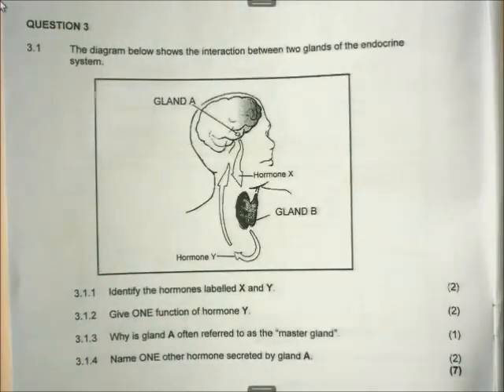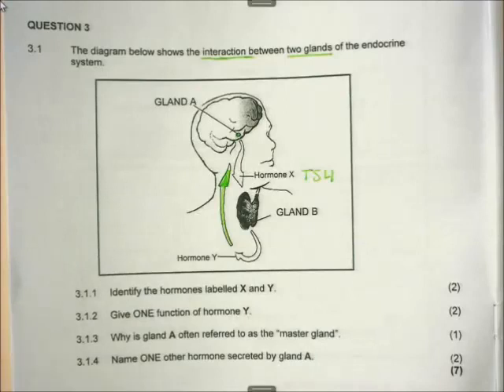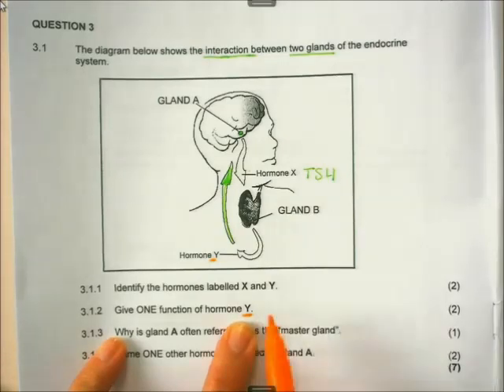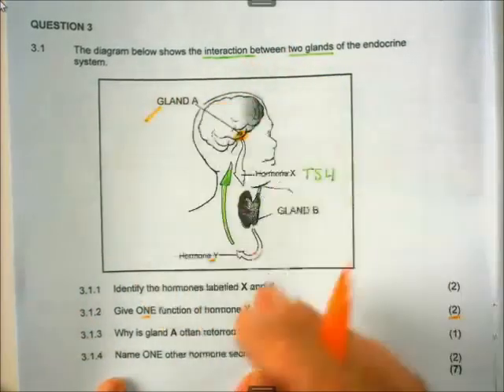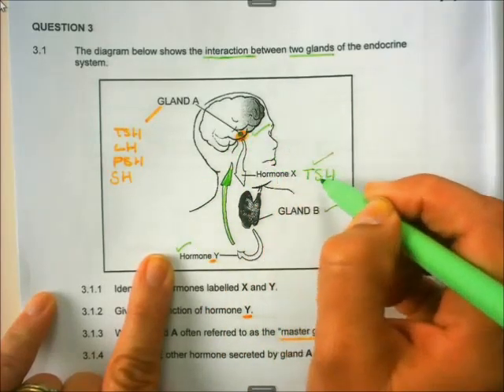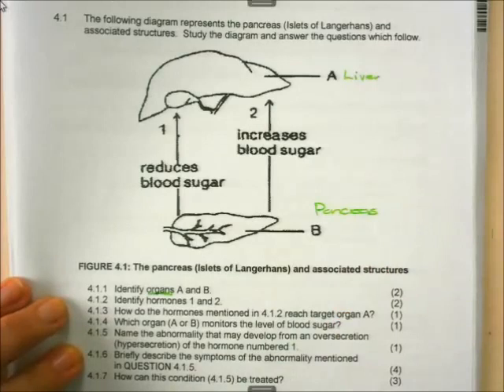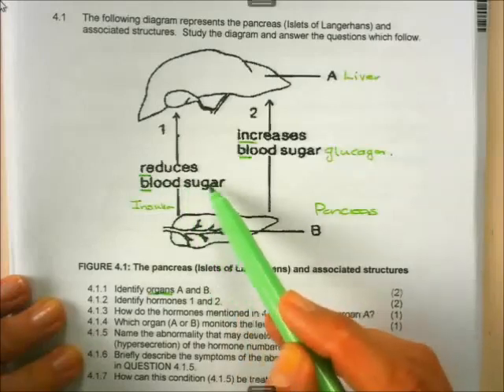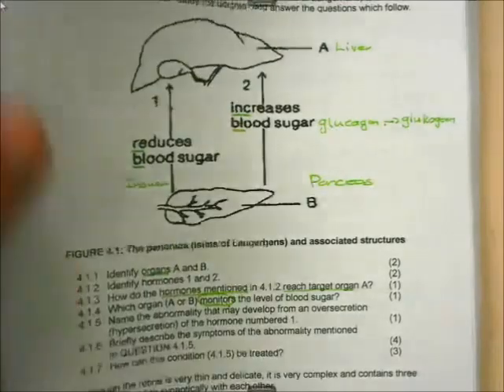Endocrine System - Life Science 06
growth and development, metabolism, and reproduction.